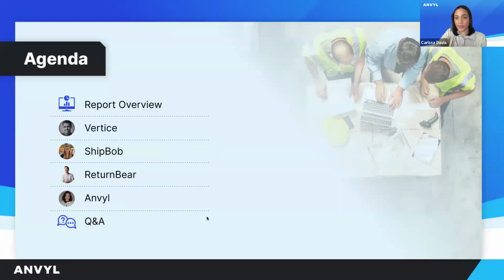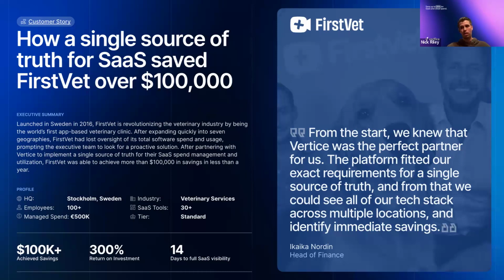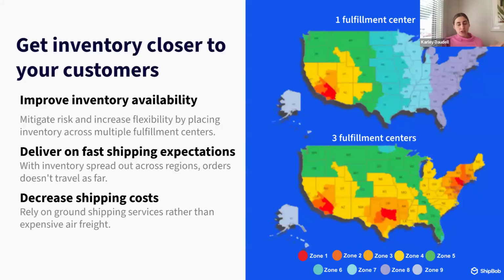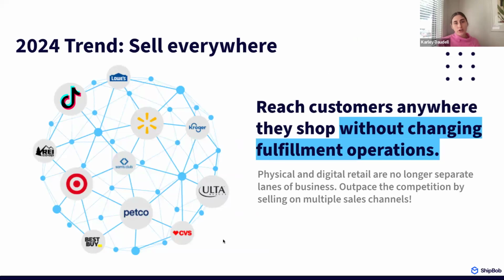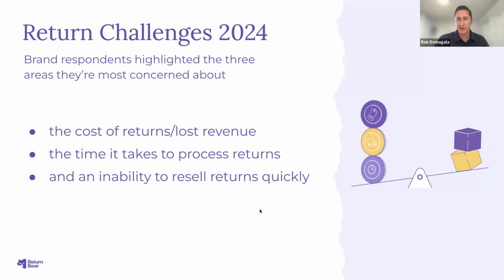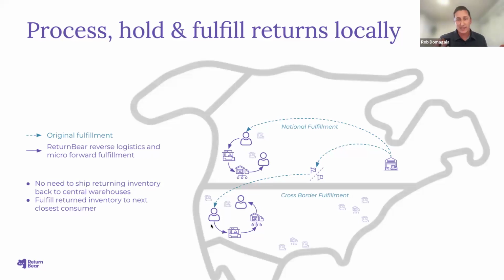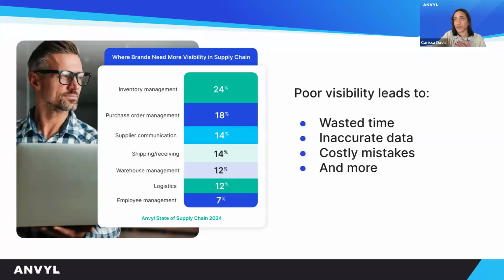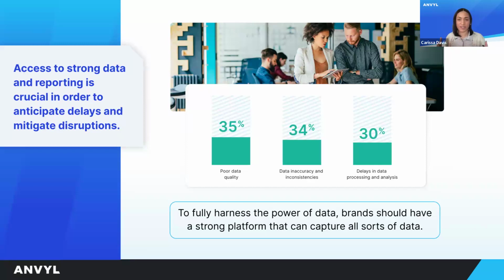Navigating the Future of Supply Chain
Set Your Supply Chain Up for Success in 2024

Join Anvyl and top commerce providers ShipBob, Vertice, and ReturnBear to discuss:

Key trends in consumer brand operations
Top supply chain challenges facing consumer brands this year
How to streamline processes with technology
Answers to any questions that you have